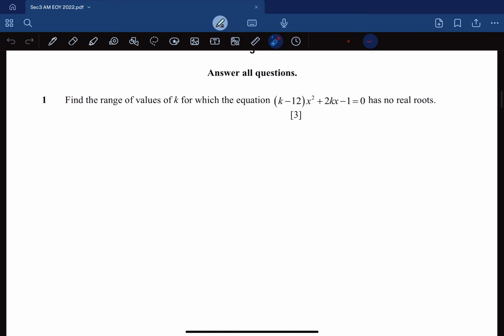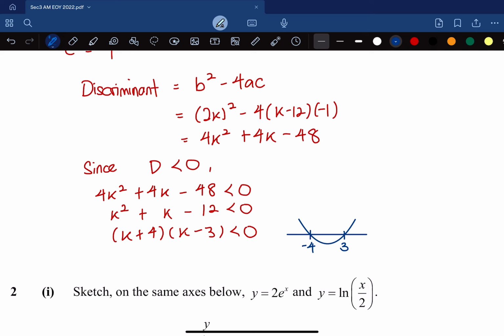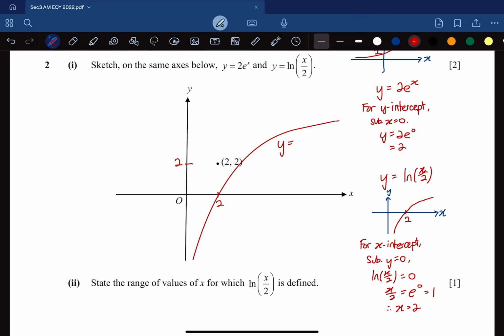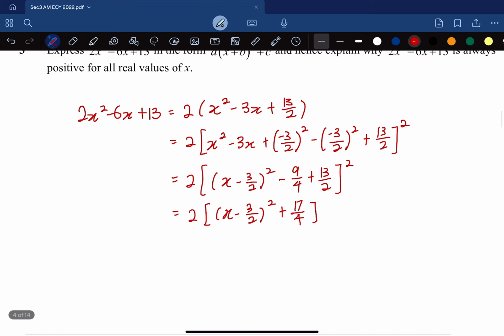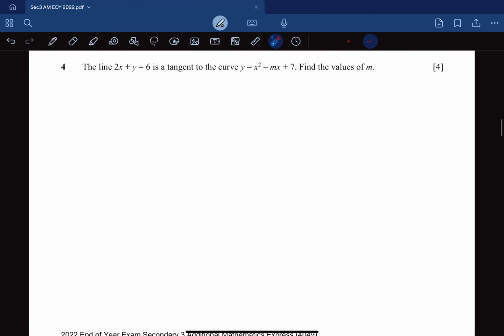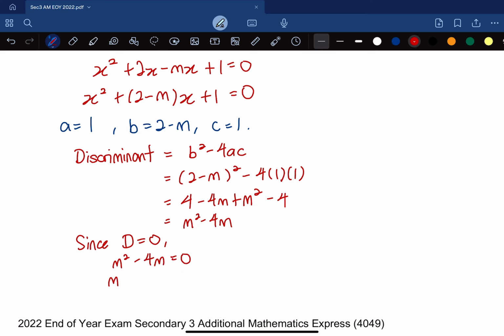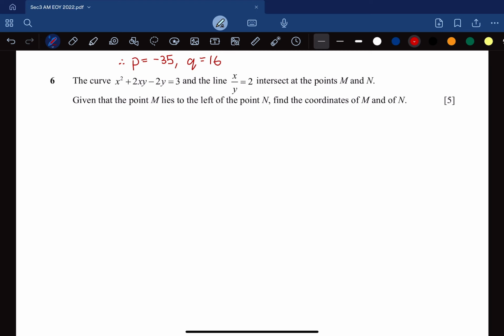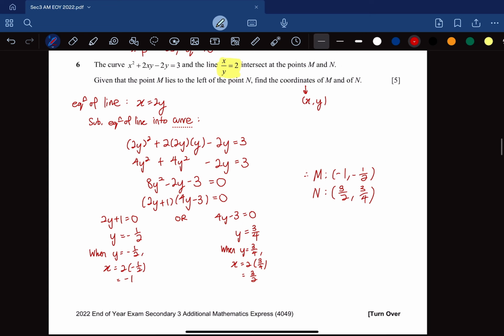Sec 3 AM EOY 2022 Part 1 (Q1 - Q6)